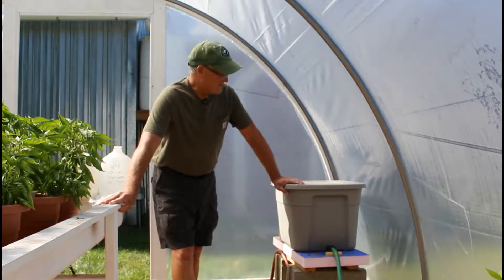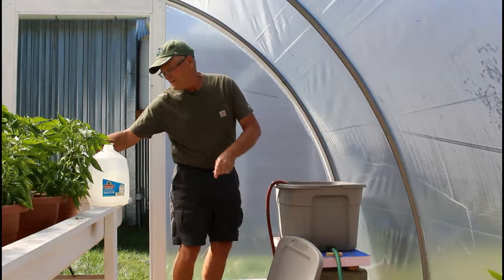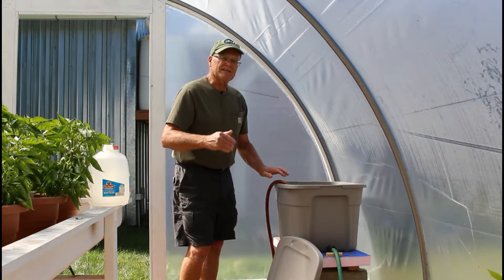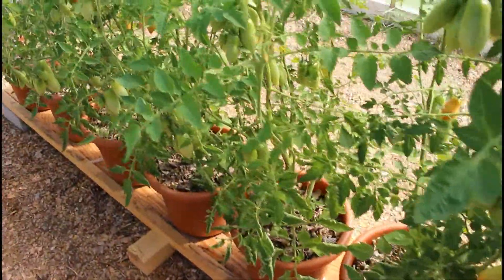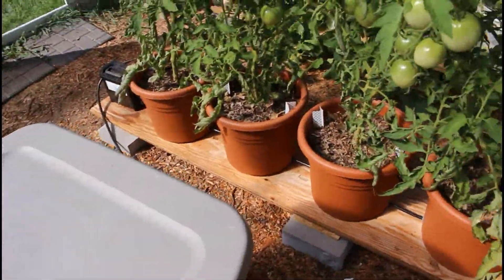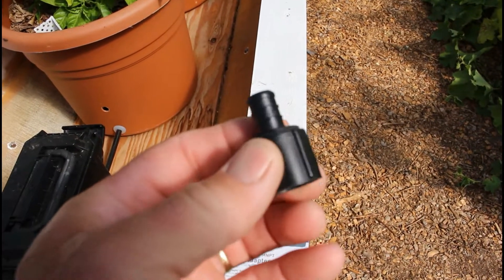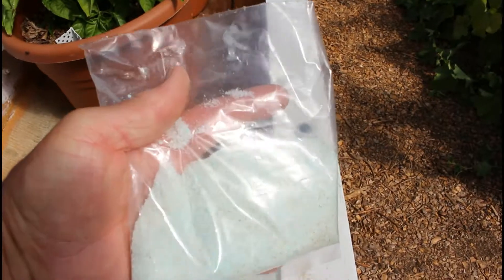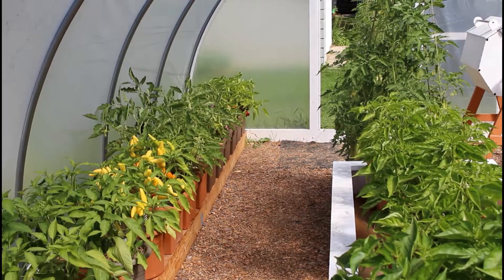Hybrid Hydroponics in our Hoop House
We need all the help we can get, trying to harvest warm weather crops in the unpredictable Northland. "Hybrid hydroponics" (or "Hybridponics"-I made that name up) is just one more trick that we use to grow tomatoes, pepers, eggplants, and maybe even some melopns, here in Northern Minnesota. Think of it as an Intensive Care I.V. drip for our struggling container plants.